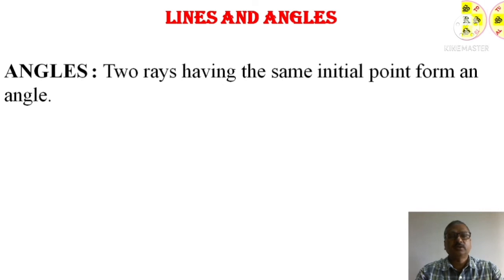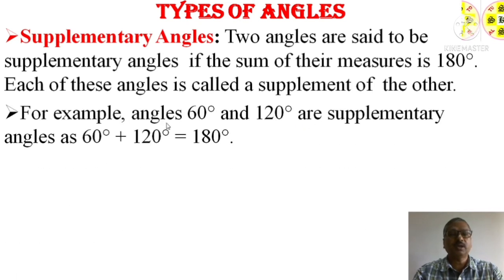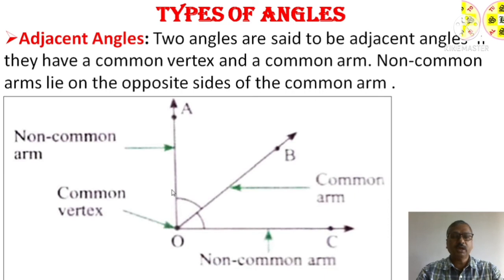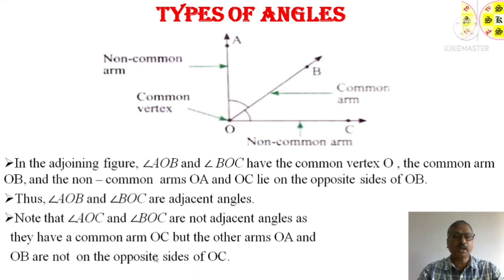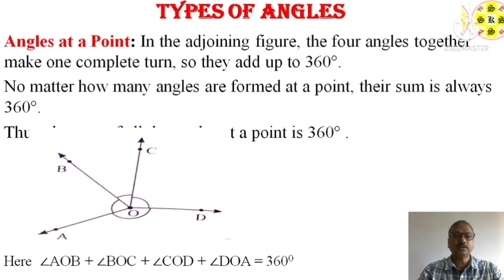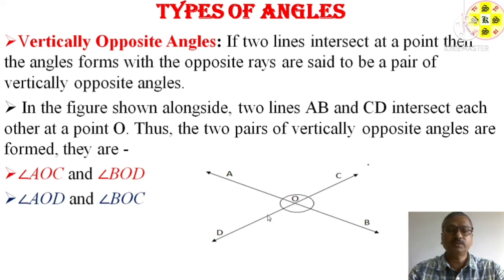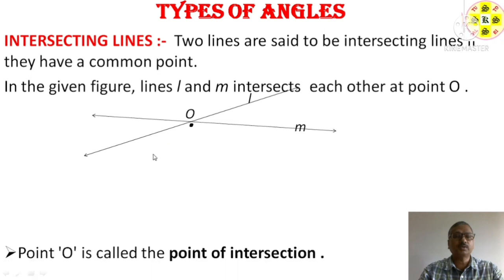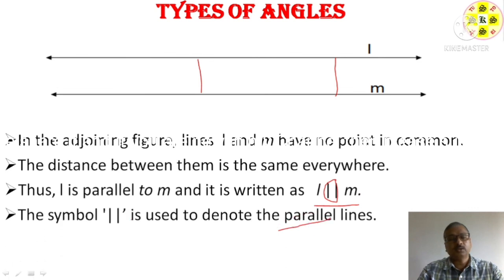More About Angles By Mr S K Sengupta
Lines And Angles , EPISODE-2
In this video I explained all the types of Angles which was not discussed in the previous video.

Complementary Angles
Supplementary Angles
Adjacent Angles
Linear Pairs
Vertically Opposite Angles
Parallel Lines and Intersecting Lines